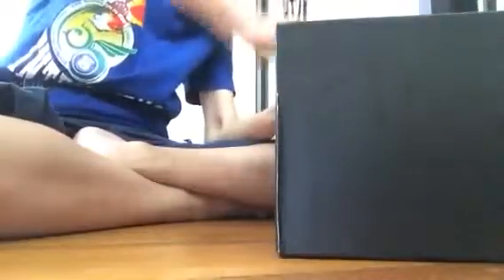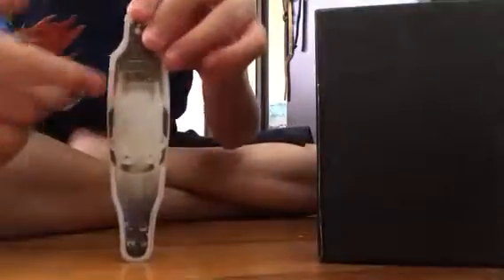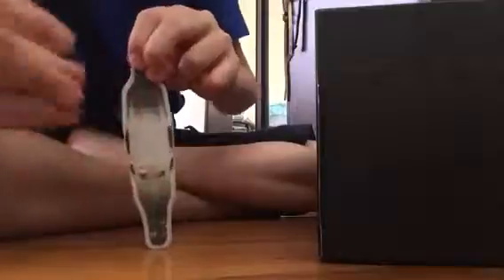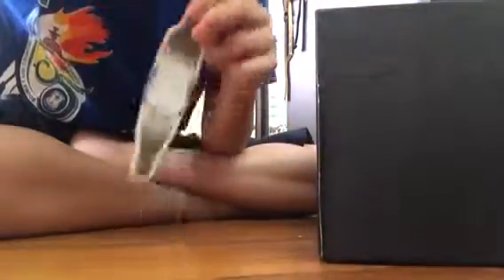How to remove graphic!